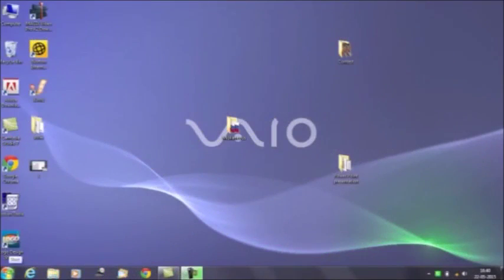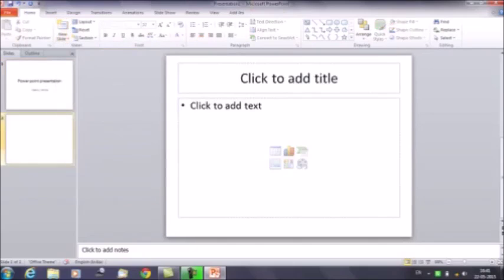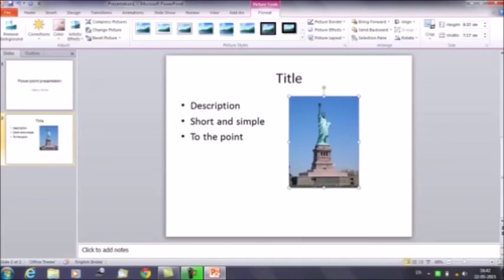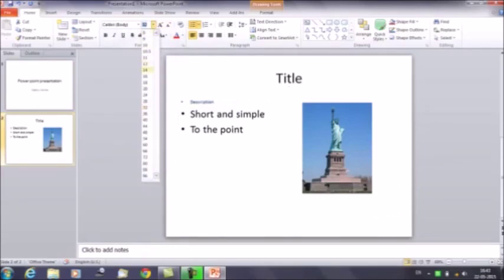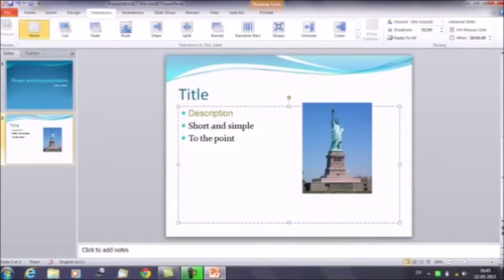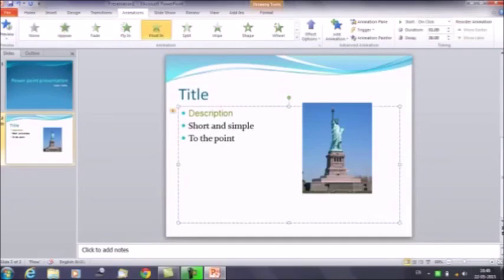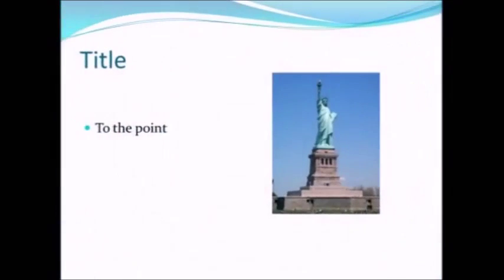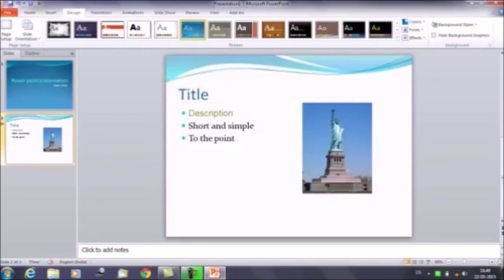Powerpoint : Making Simple Powerpoint Presentation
How to create a simple slideshow in PowerPoint:
1. Start up Microsoft PowerPoint in the Microsoft Office Folder.
2. A "Project Gallery" dialog will come up, select "PowerPoint Presentation" and click "OK"
3. A "New Slide" dialog will come up, select "Blank" and click OK
4. Go to "Format - Slide Background"
5. Click on the dropdown menu below the graphic and select the black square, then click on "Apply to All"
6. Save your presentation on your hard drive
7. You will see a thumbnail of your first slide on the left column, and a view of the actual slide on the right – if you
don't have this layout go to "View - Normal"
8. Click on the "Insert Picture from File" icon on the left toolbar, find and select your first scanned slide and click
Insert
9. You can put a fade transition on each slide by selecting the slide thumbnail, clicking on the triangle next to the
Presentation panel on the right and in the "Transition" dropdown menu selecting "Fade through black"
10. You can add additional slides by going to "Insert - New Slide. Each time you do this a "New Slide" dialog will
come up, then select "Blank" and click OK.
You can also duplicate your last slide by selecting the left column thumbnail, right clicking on it and selecting
Copy. Then click in the white area of the column and right click and select "Paste." You can delete any picture
that may be on the slide, and then insert a new picture.
11. You can preview your slides by clicking on the corresponding thumbnail on the left column.
12. To set up the slide show go to "Slide Show - Set up show..." You will get a dialog offering choices. Under
Advance slides select "Manually"
When you are ready to show your presentation, click on your 1st slide thumbnail, then click on the bottom left "Slide
Show" icon. Your first slide will appear full screen. When you are ready to advance to the next slide simply click on
the slide. When the show is complete you will return back to the PowerPoint authoring view. If you wish to start
your show partly through the presentation, click on the slide you want to begin with, then click on the "Slide Show"
icon. (0:10 - 8:50)